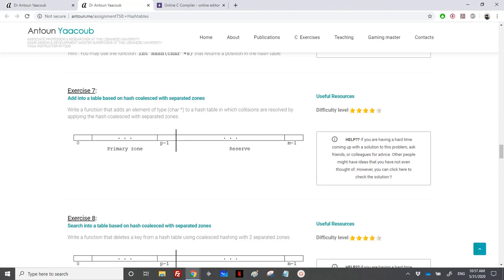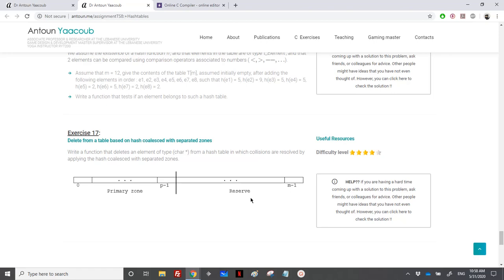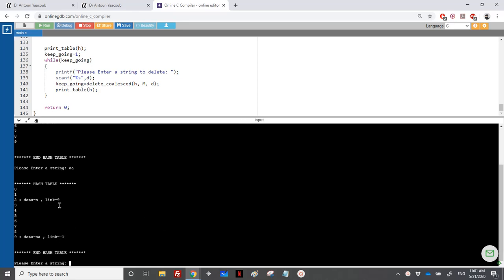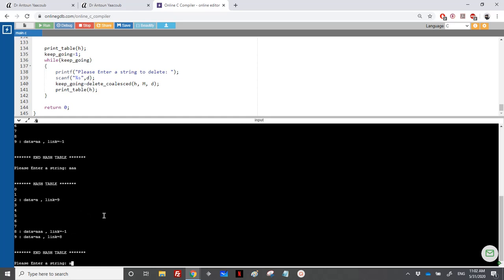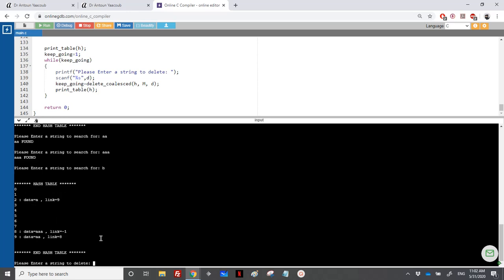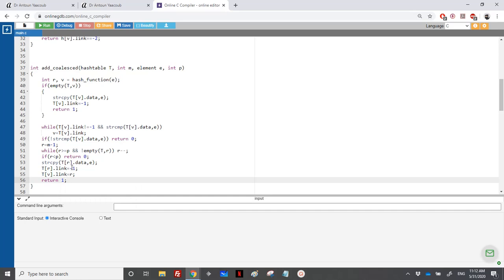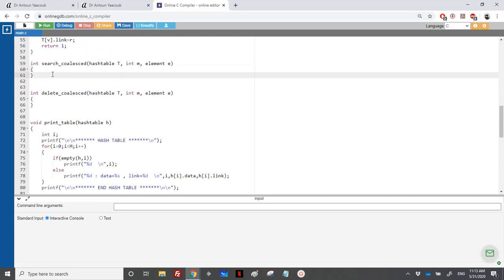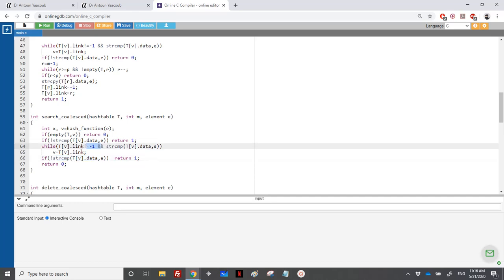Data structures - Exercise - Add Search Delete from a table with coalesced hashing separated zones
Exercise solving from the Hash tables course